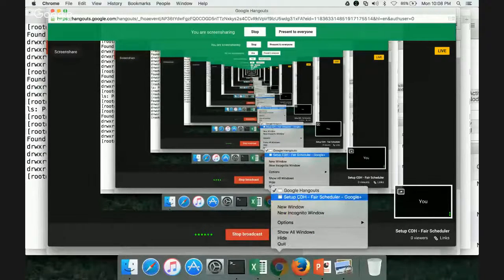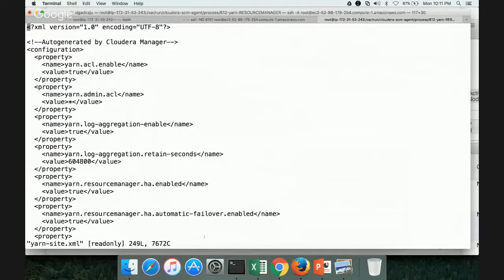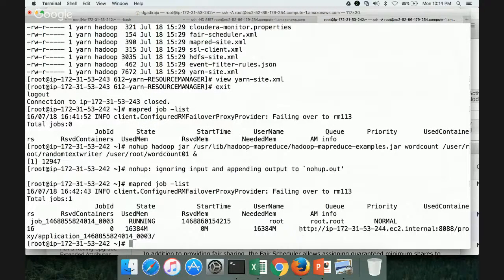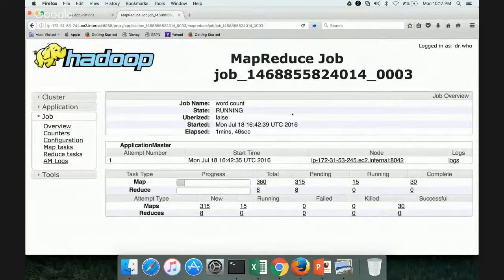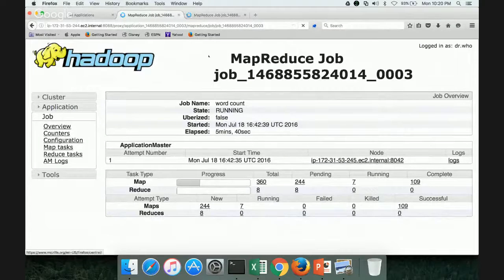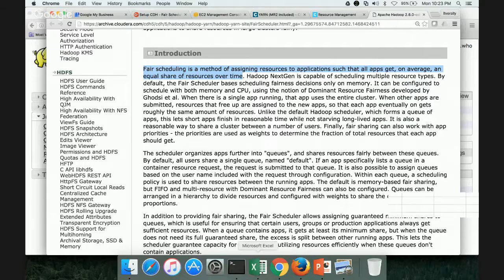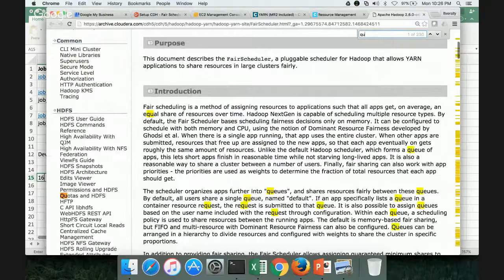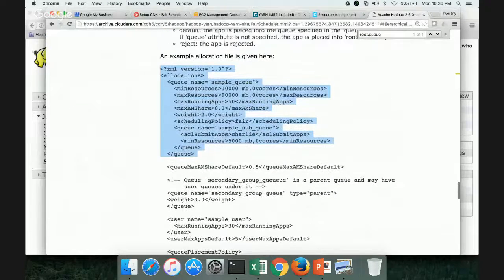Setup CDH - Fair Scheduler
This is to discuss more about Fair Scheduler